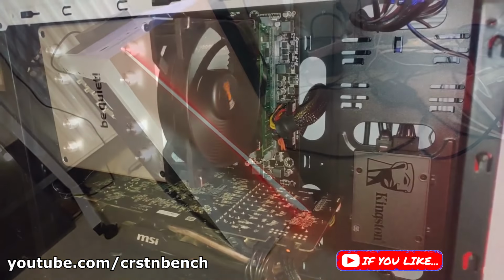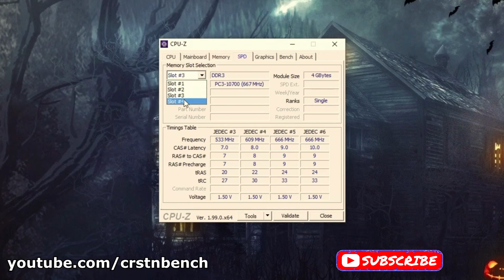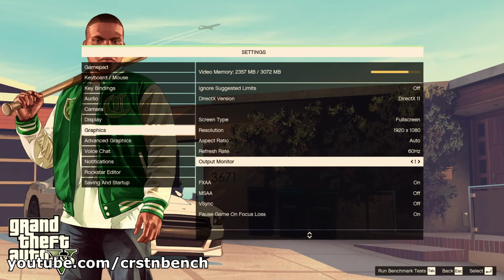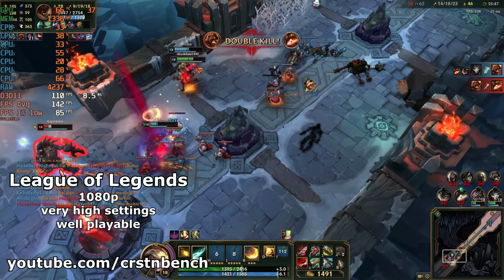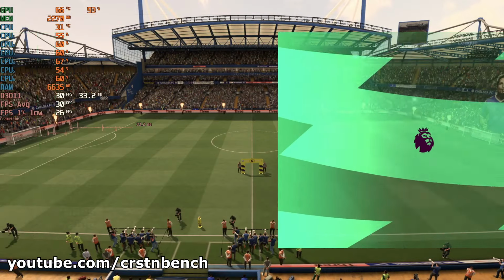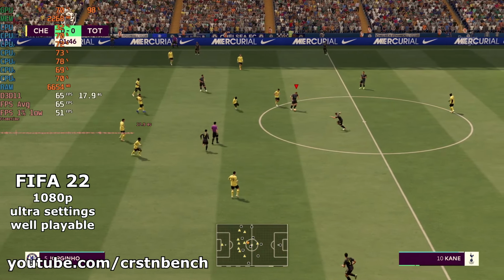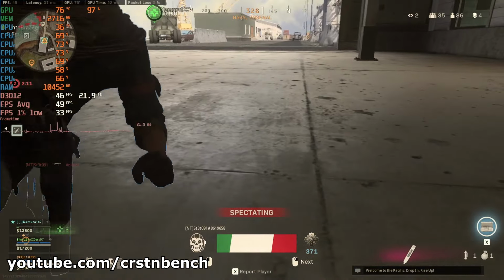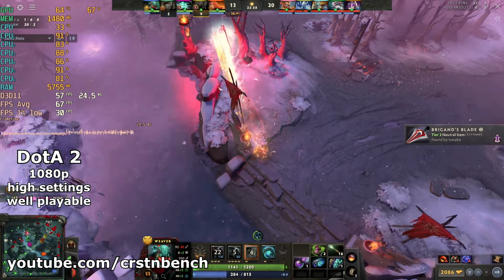AMD FX-6300 \ MSI Radeon R9 280X 3GB \ 22 GAMES TESTED IN 01/2022 (12GB RAM)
🔷System specifications:
➖GPU MSI Radeon R9 280X 3GB VRAM
➖GPU Driver Adrenalin 21.4.1

0:00 - Intro
0:04 - system introduction
1:26 - GTA V
4:13 - League of Legends
5:25 - Apex Legends
7:25 - Fortnite
9:48 - Valorant
11:17 - FIFA 22
12:38 - Minecraft
13:56 - Warzone
16:31 - DotA 2
18:21 - Dead by Daylight
19:28 - CS:GO
20:25 - Halo Infinite
20:55 - World of Warcraft
22:35 - Genshin Impact
24:39 - Rocket League
25:49 - Battlefield 2042
26:12 - Skyrim
27:43 - Age of Empires IV
28:51 - Overwatch
30:54 - Forza Horizon 5
32:48 - F1 2021
35:15 - PUBG

I was testing 22 of today's most-played titles, and the overall performance has been pretty good. But using such an old system, there are obviously some cons that I'll talk about later on.
Let's start with the pros. Both the FX 6300 and the R9 280X are pretty easily affordable, pricewise. Regarding the current second-hand hardware market, this is not a given. The CPU costs around 25–35 euros, while the GPU costs around 100–140 euros, of course, in used but still in good condition.
Also, regarding pure performance, the FX 6300 (which I have been testing at stock clock rate, 3.8GHz) and the R9 280x did a solid job. Both aren't exactly powerhouses, but 20 of the 22 games I've tested have been at least OK if not even well playable.
So is this a CPU and GPU combination that I'd recommend for gaming in 2022? Well, to some extent. Because now we need to talk about the cons.
As already mentioned in my previous benchmark videos of the R9 270X and the R7 370, AMD stopped providing official driver support for all GPUs in this series. So the latest official driver version that you're able to install for the R9 280X is Adrenalin 21.4.1. A driver version of April 2021. This is not a problem for most games, but some new titles, like Battlefield 2042, are already refusing to work properly and you're receiving an error message. This is pretty funny because the Battlefield 2042 beta has been playable on the R9 280X pretty okayish at around 30-40FPS @1080p without popping up an error message and refusing to launch. This seems like an artificial restriction for the R9 280X and can be solved by installing an unofficial AMD driver version. There are already workarounds on the web for updating the R9 280x and any other GPU of this generation to the latest AMD driver version. If you're interested in this topic, Google for Nimez drivers.
Another problem that can't be solved by using an unofficial driver is that the R9 280x is running out of features. This GPU won't be able to run any modern DirectX 12.1 titles like Halo Infinite. Already, the Direct X12 feature level doesn't work properly and can cause Direct X12 titles to crash randomly or even totally refuse to work. So yeah, in this aspect, the R9 280X is becoming really outdated.
And here comes the problem: why can't I recommend this GPU for gaming in 2022? There are better alternatives. The NVIDIA GTX 1050Ti, for example, has got around the same performance and only uses a third of the power usage of the R9 280X and is completely up to date feature-level wise. There are no games that will refuse to run on this GPU. The GTX 1050Ti is also reasonably priced, costing around 170 euros in used but still in good condition on eBay.
But what about the FX 6300? To be honest, I expected a much worse performance. In fact, all of the 22 games would run OK on this CPU. At the current price, this CPU might be a no-brainer, but there is a huge problem why I also can't recommend this one for gaming in 2022. For their age, the AM3+ motherboards are way too expensive right now. In Europe right now, you pay around 60 euros for a proper board. So again, there are better alternatives. Instead, get an i3 10100F and a 40-euro motherboard. This will cost you around 120 euros. This might be around twice the price of an fx 6300 and a proper board, but the i3 is so much faster. So, in my opinion, it's rather worth the money to invest in a modern CPU and motherboard combo for gaming in 2022. And adding a GTX 1050Ti or even a GTX 1060 if you're on a tight budget should also work.